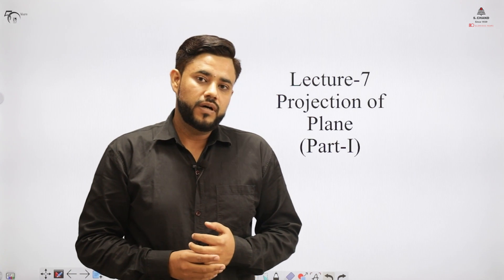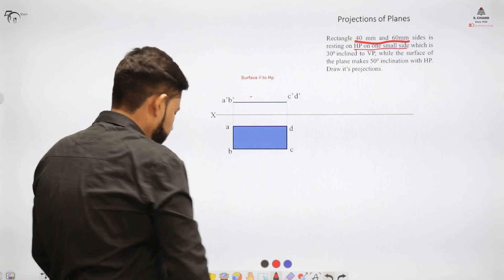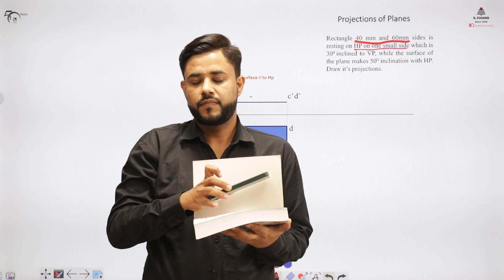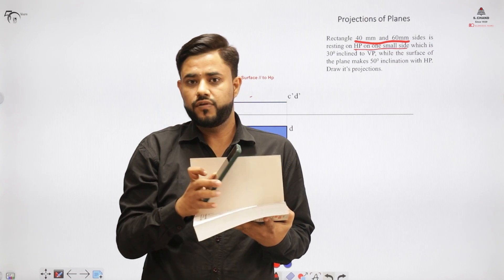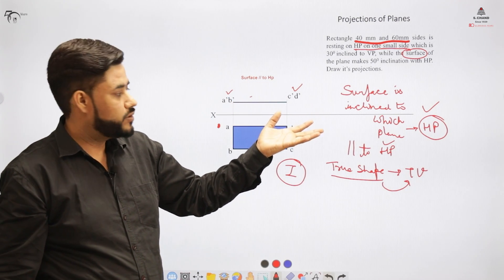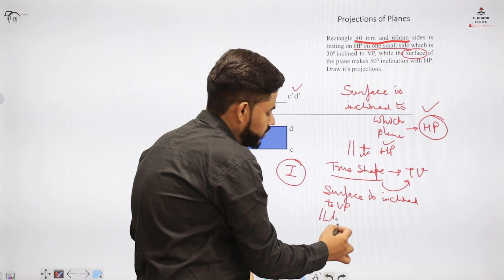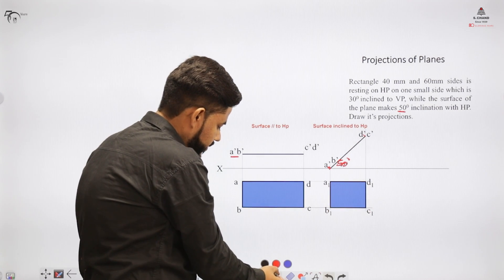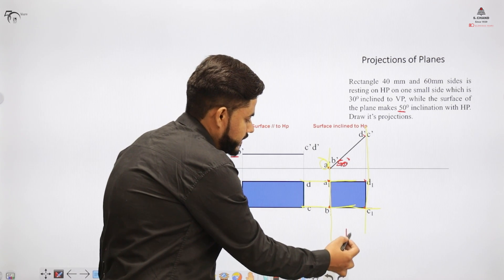Projection of Planes (Part 1) | Engineering Graphics | S Chand Academy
The video describes the procedure to draw the Projections of the Plane inclined to both HP and VP. Example of a Pentagon are given .